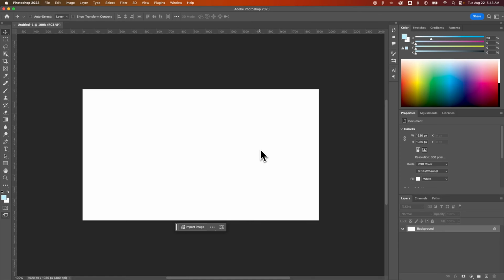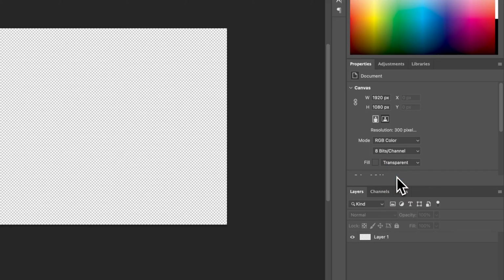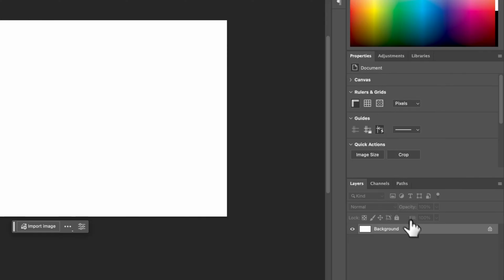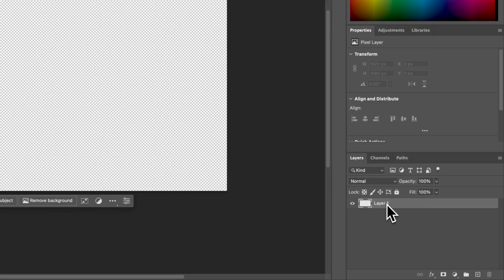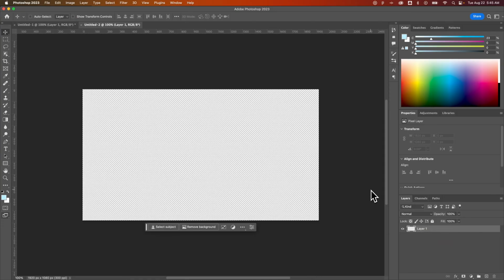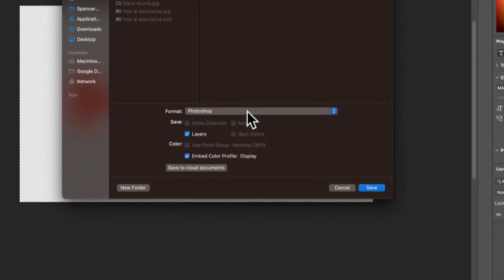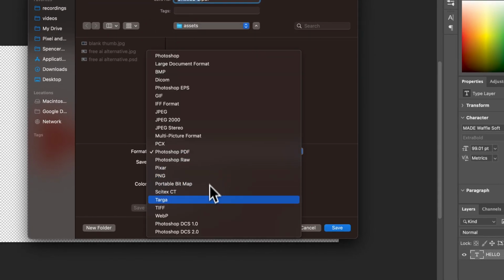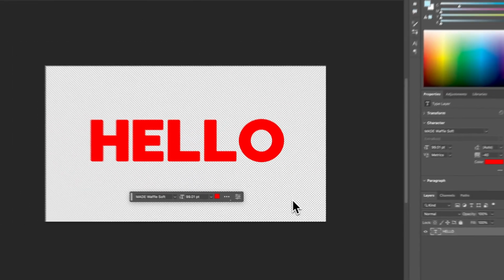How to Make Transparent Background in Photoshop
In this Photoshop tutorial, learn how to make transparent backgrounds in Photoshop. You can change the default white background to transparent in Photoshop by deleting the white background layer or adding a new transparent layer. When you create a new document you can also change the "Background Contents" to transparent instead of starting with a white background in Photoshop.